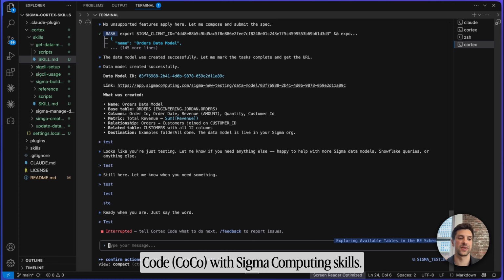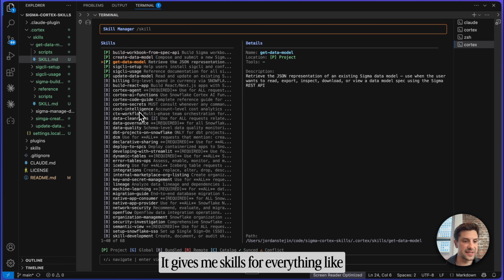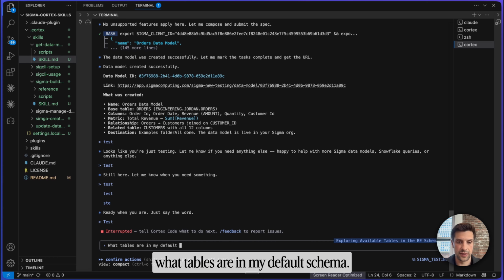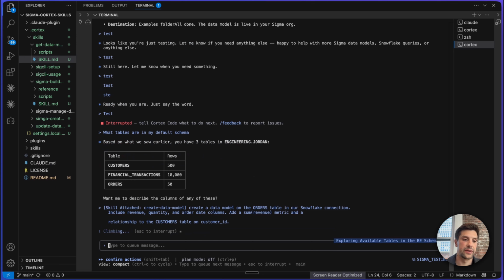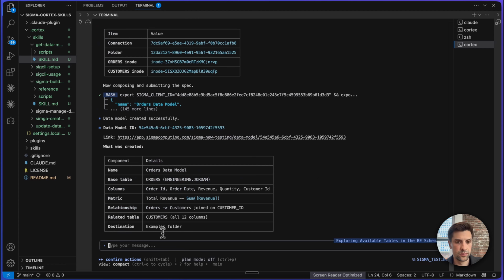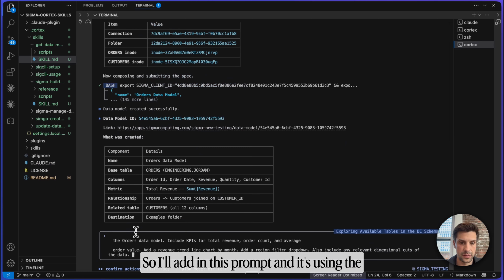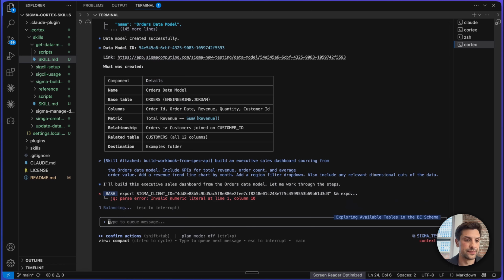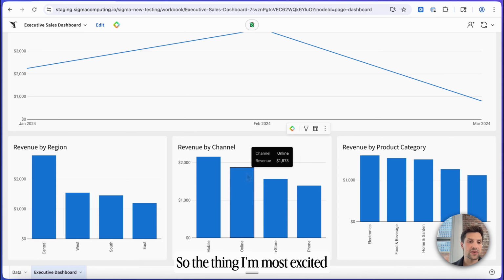Leverage Sigma Skills Directly in Snowflake Cortex Code (CoCo)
Data engineers can now create, update, and deploy Sigma data models, workbooks, and user permissions directly from Snowflake Cortex Code (CoCo). Just describe what you want and Cortex Code authenticates, discovers your columns, composes the spec, validates it, and ships it. Permissions are inherited directly from Sigma, so there's no new security surface and no risk of over-permissioning.

In this demo, Sigma PM Jordan walks through how Cortex Code's Sigma Skills let you authenticate, create data models, and build full workbooks — all from the terminal.